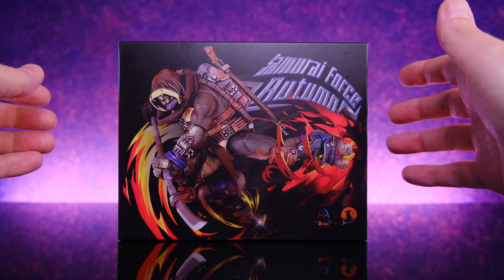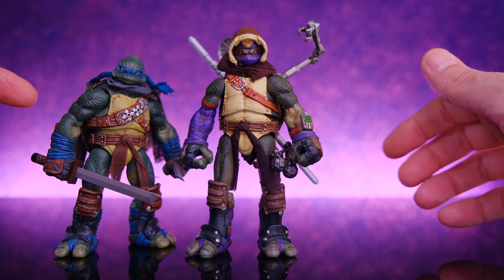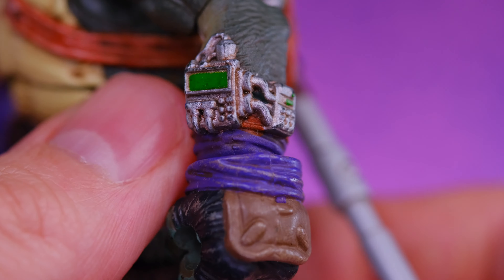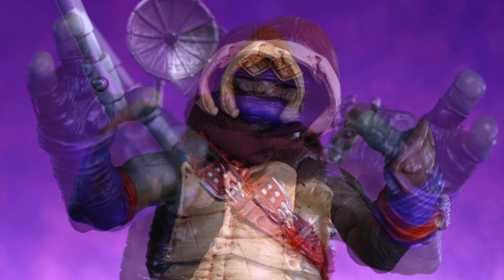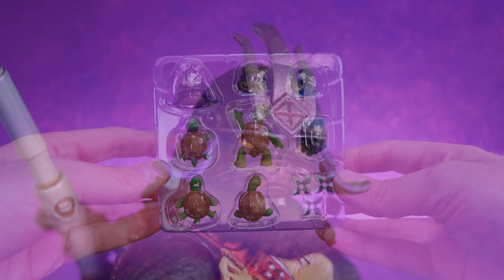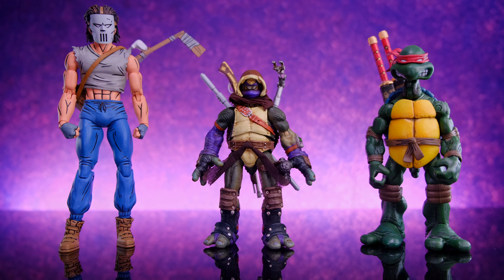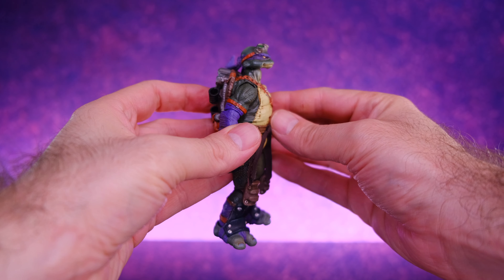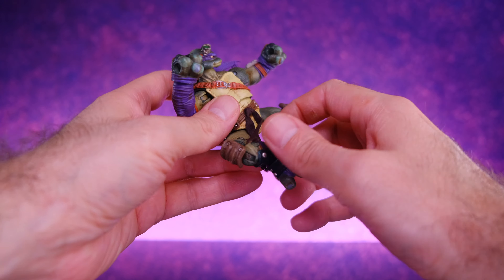Rage Toys 1/12 Samurai Force Wave 2 Musketman or Autumn or Donatello or Don or Donnie?!?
Rage Toys is on a roll with these Teenage Mutant Ninja Turtles inspired Samurai Force Figures!

Peace!